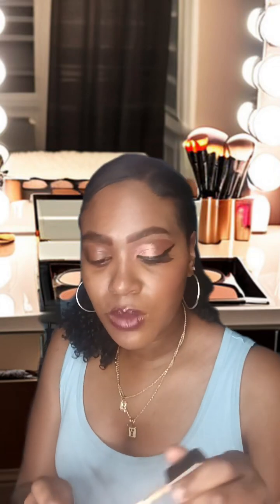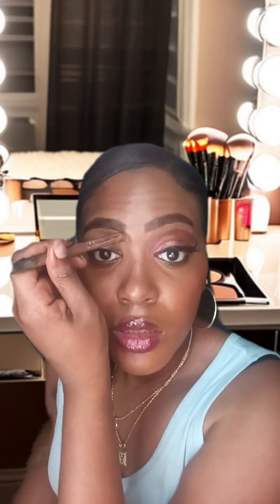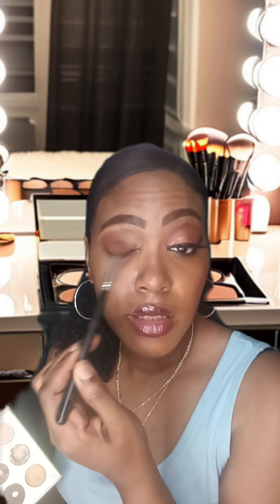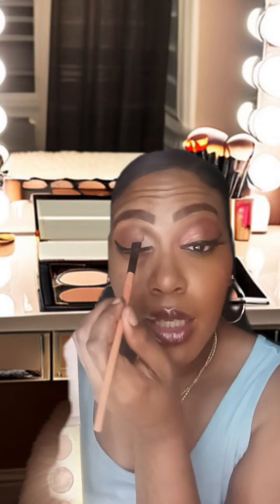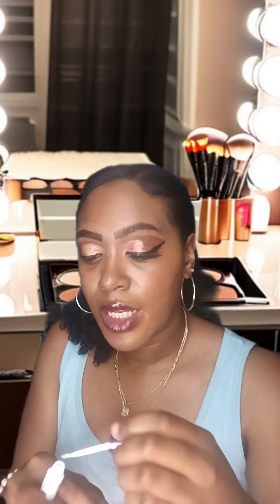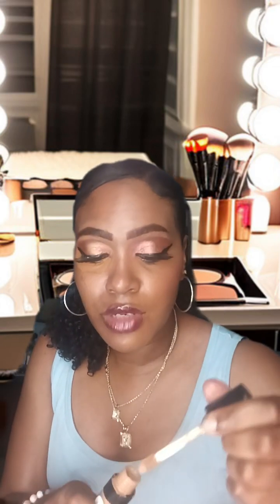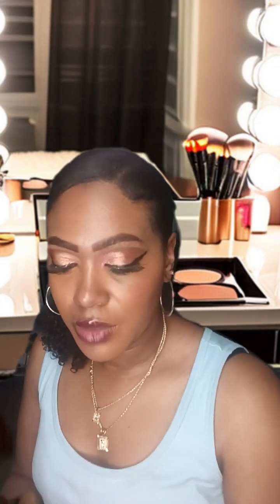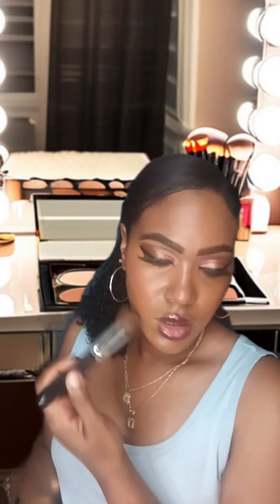IT GIRL Makeup Trends You NEED to Try Today!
Discover the latest IT GIRL makeup trends that you absolutely need to try today! In this video, we'll show you how to rock the IT GIRL makeup for your everyday look, from bold eyeshadows to glowing skin and perfectly defined brows. Stay on top of the beauty game and elevate your makeup routine with these must-try trends. Watch now and slay the IT GIRL look effortlessly!